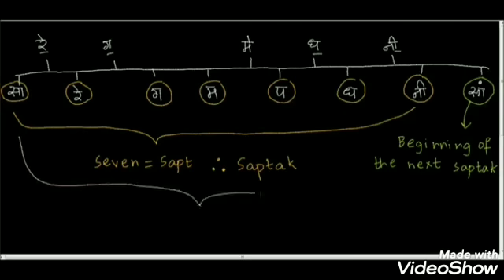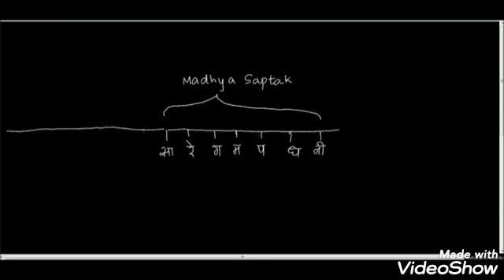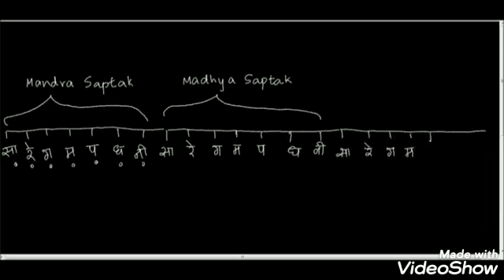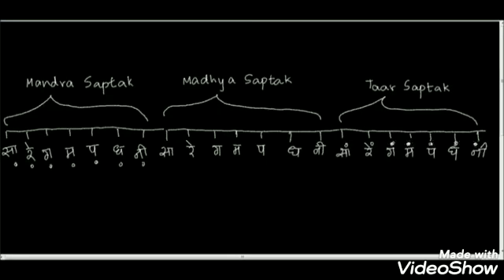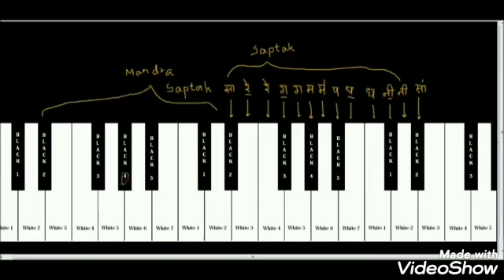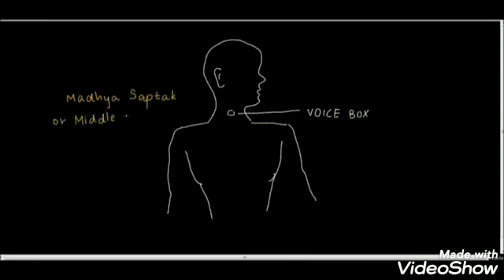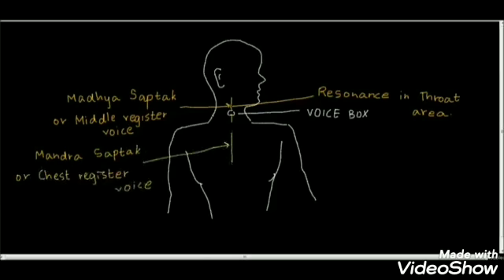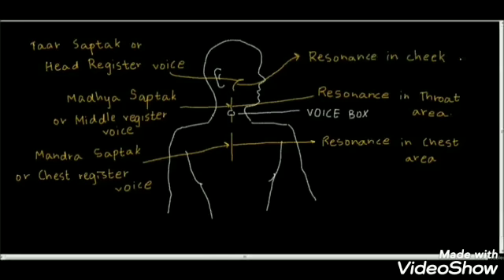19 December 2020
class work 6 to 8